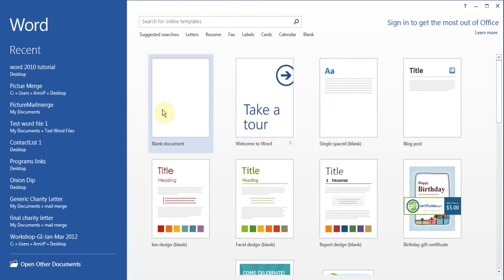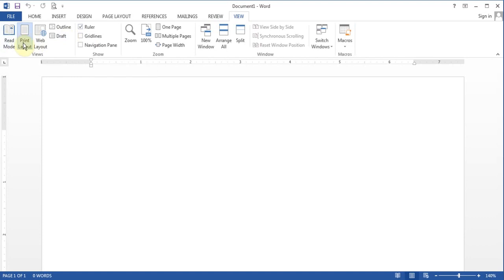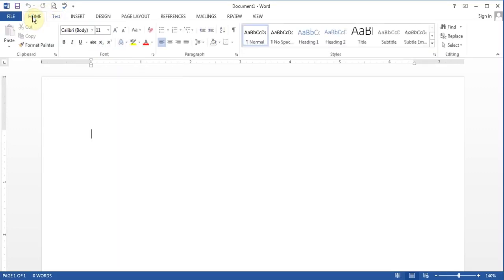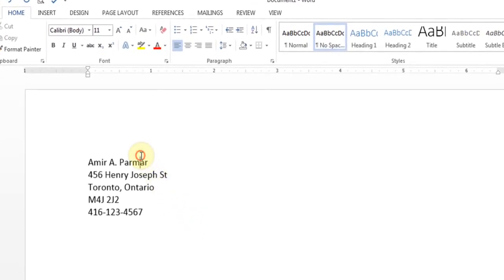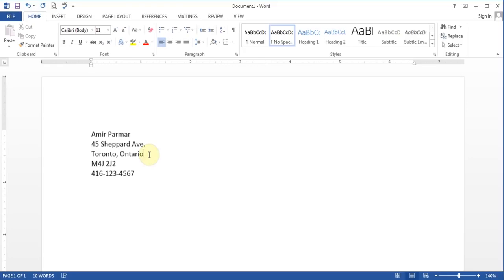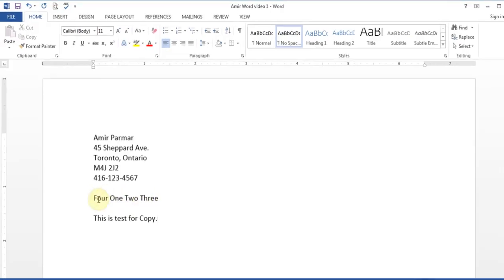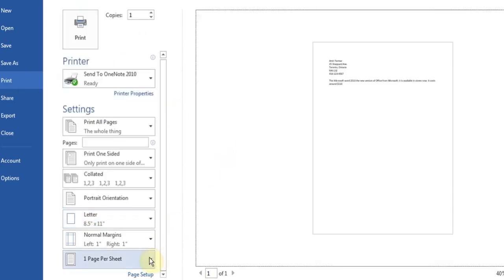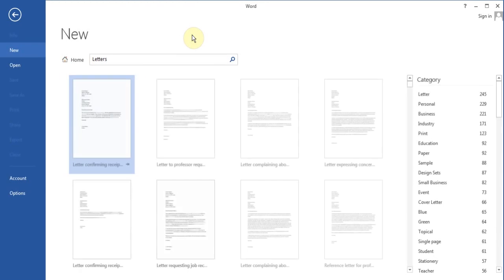Microsoft Word 2017/2017 pt1 (Interface, Enter/Edit/Delete Text, Save/Print File, Cut/Copy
This is a basic introduction to Microsoft Word 2017/2017. In this tutorial learn about the Interface, tabs/ribbons, create your own custom tabs, learn to enter, edit and delete text. Learn.

MS Word 2017 | Interface, Enter Edit Delete Text, Save Print File.

How reset Microsoft office word 2017 to default setting go to start type in Regedit go to the following folder .

This is a basic introduction to Microsoft Word 2017/2017. In this tutorial learn about the Interface, tabs/ribbons, create your own custom tabs, learn to enter, edit . How reset Microsoft.